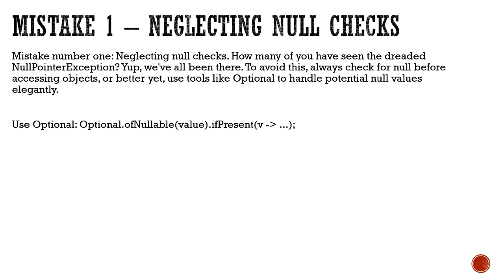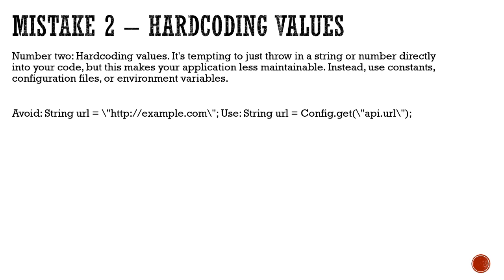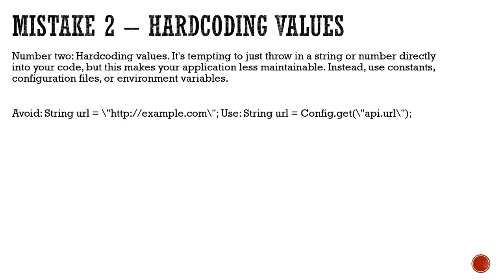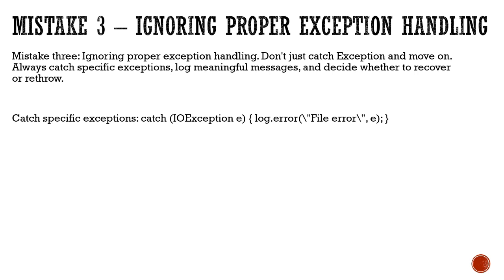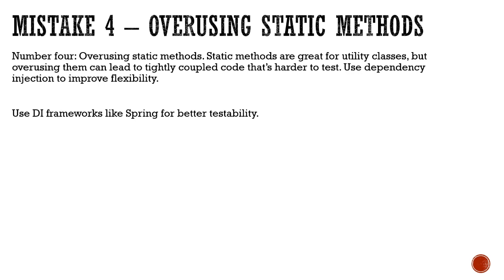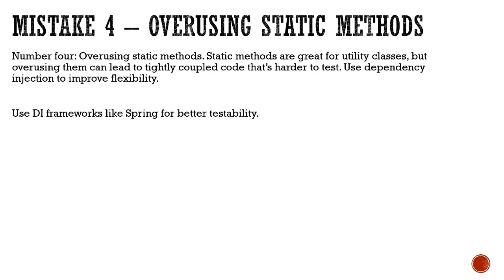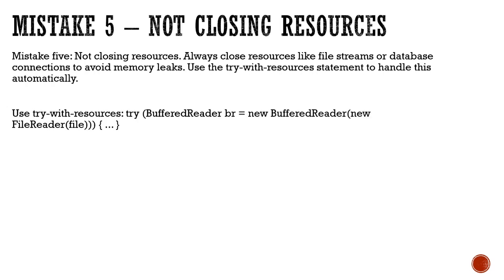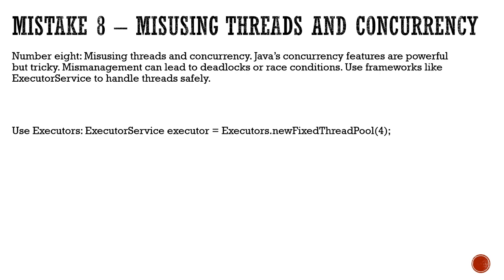Top 10 Mistakes Java Developers need to avoid | Mistakes Every Java Developer | Software Developer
Top 10 Most Common Mistakes That Java Developers Make

10 Most Common Mistakes That Java Developers Make

Top 10 mistakes Java developers make - and how to fix them

Top 10 Mistakes Java Developers need to avoid

What common mistakes do Java beginner or

15 + 11 Mistakes Every Java Developer MUST avoid TODAY

9 Mistakes to Avoid While Programming in Java

9 Common Java Development Mistakes to Avoid in 2023

Top 10 Mistakes Every Programmer Makes
Common Java mistakes
100 Java Mistakes and How to Avoid Them

Java common problems and solutions
100 Java Mistakes and How to Avoid Them GitHub

10 Common Mistakes Java Developers Make And How To

Top 10 Mistakes to Avoid as a Full Stack Java Developer

10 Common Mistakes Java Developers Make

12 Common Java Developer Mistakes and How to Avoid

10 Mistakes to Avoid While Working on Java Collections

Java mistakes that developers should avoid at all costs

10 Common Mistakes of a Programmer. How to Avoid?
5 Common Java Coding Mistakes to Avoid
100 Java Mistakes and How to Avoid Them

Java new features from 8 to 23 | Significant Changes in the JDK | Java 8 to 23 newest enhancements

JDK 23: New Features of Java 23

Java Versions and Features

Java 8 Features: Essential Updates in 2024

Significant Changes in the JDK

Java 8 Features - Complete Tutorial

Java 23 features: A deep dive into the newest enhancements

Java 8 to 23 features list

Java 8 to 23 features github

Java new features from 8 to 23

Java 8 features w3schools

Java 8 vs Java 21

Java 23 Features Overview

Java 23: The New Features are Officially Announced